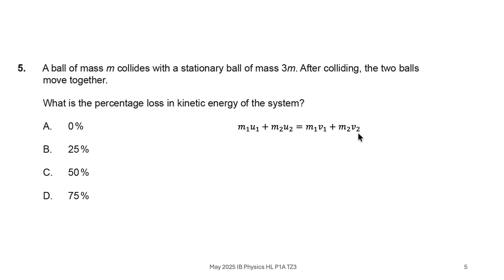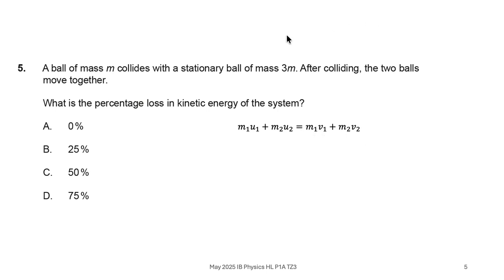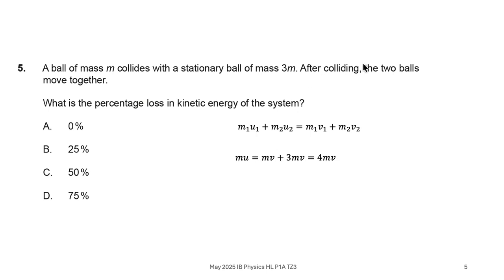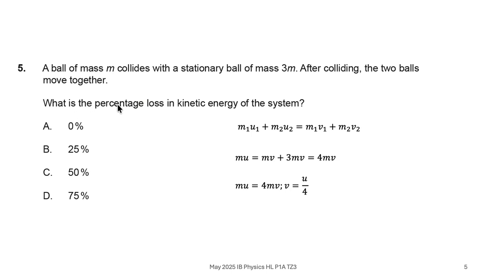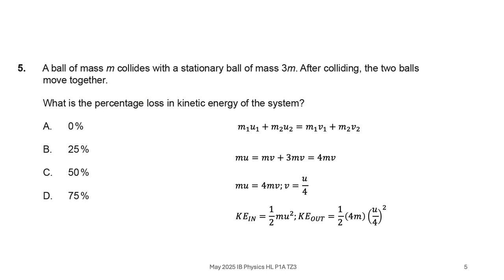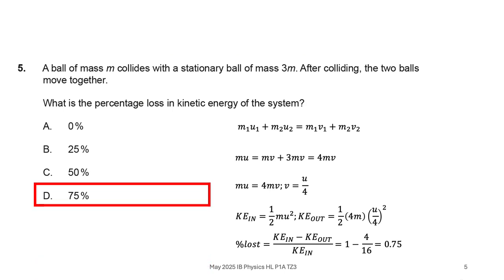IB Physics HL May 2025 TZ3 HL P1A Q5